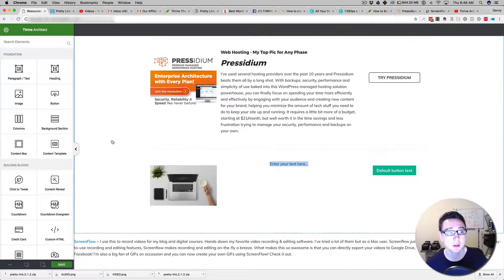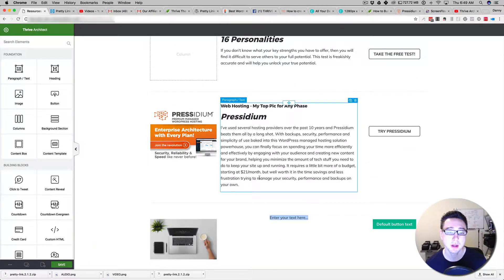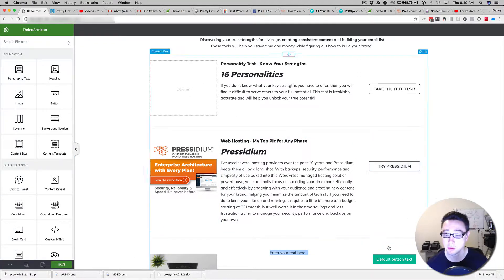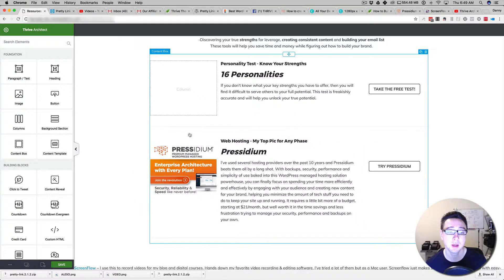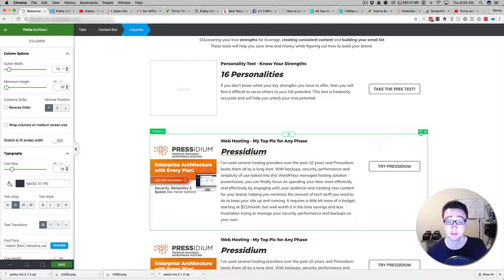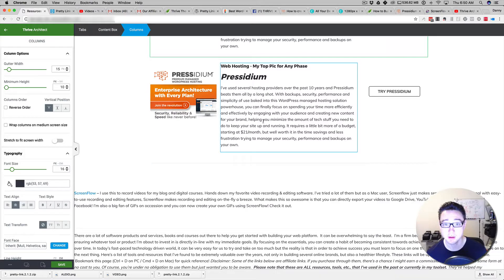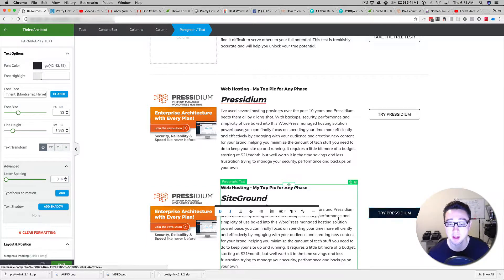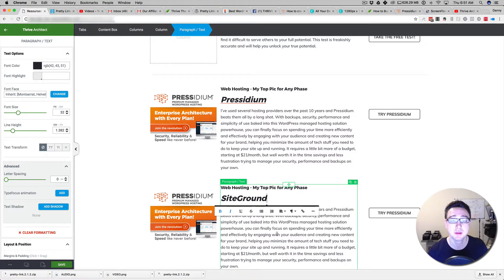Thrive Architect Tutorial - #1 Way to Create a Mobile Responsive Page in Seconds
Creating a beautifully designed WordPress site can take a lot of time out of your day.

In this Thrive Architect tutorial, I’ll show you how to easily create a mobile responsive page in minutes using Thrive Architects #1 feature…

*** Want to Build Your Own WordPress Site FAST! ***